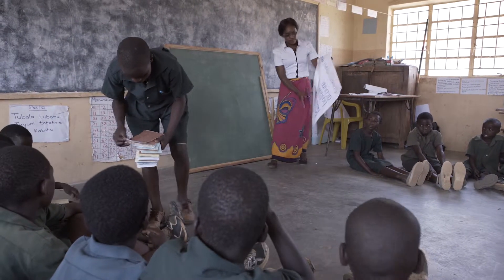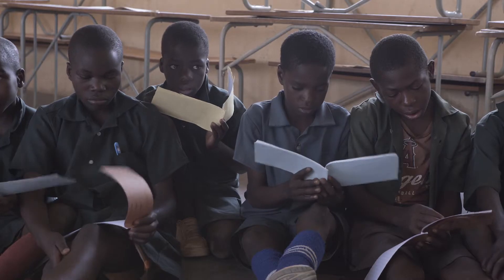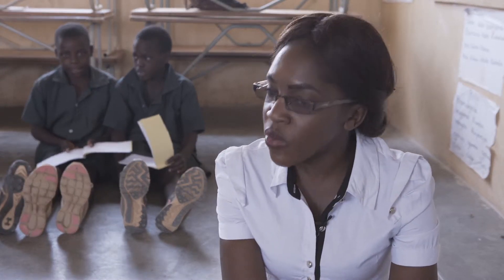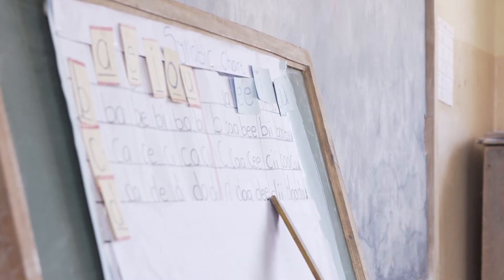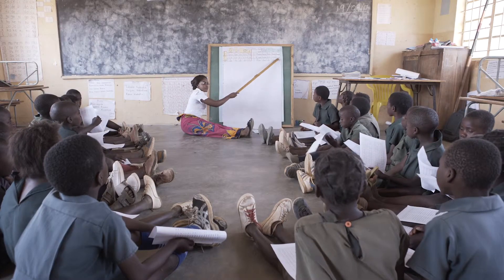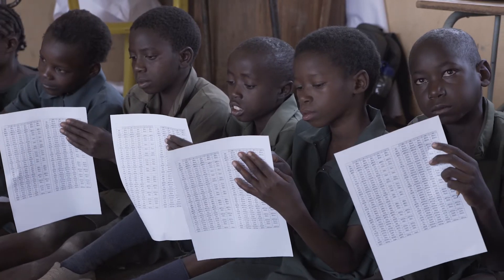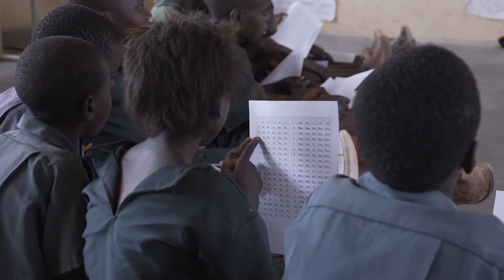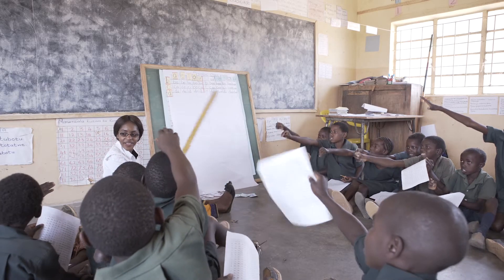Paragraph Reading and Syllable Chart Activities - Teaching at the Right Level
for guidelines on how these videos should be shared.